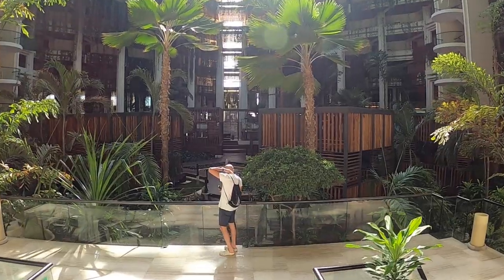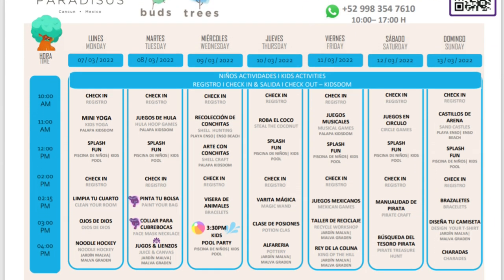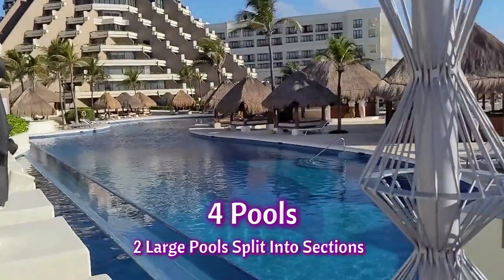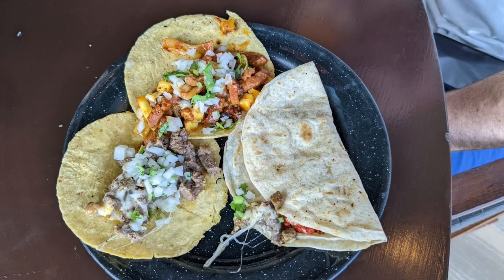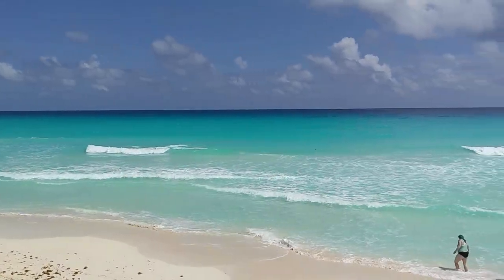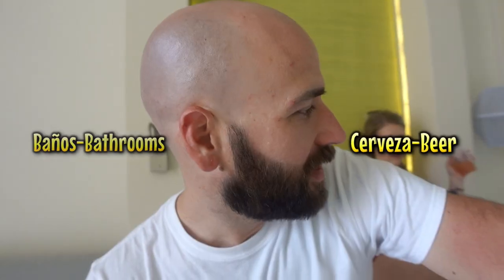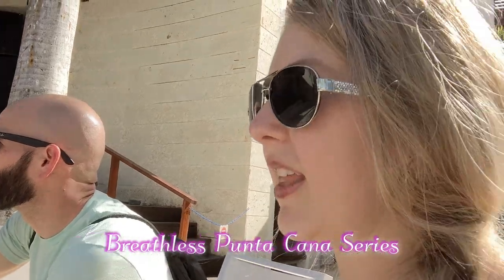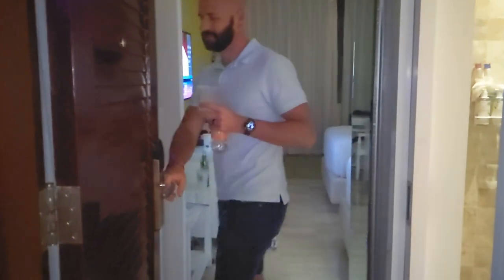PARADISUS CANCUN : Pools, Restaurants, Tequila, & More (Day 2 - Cancun, Mexico)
On day 2 of our vacation in Cancun, Mexico's all-inclusive Paradisus Cancun Resort, we give you information on the pools, some restaurants, activities, and more. We go over some of the details of these amenities and enjoy one of Brandy's favorite Mexican drinks. TEQUILA...This day was much better than our first day at Paradisus Cancun. There was a lot of confusion during check-in, but we got it all figured out. We learned a lot about the resort and its layout on day 2.

This is part 2 of our Cancun, Mexico vlog series about our experience at the all-inclusive Paradisus Cancun (2022).

If you are new to the channel → We are a family of four from the Midwest that record vlogs on our vacations. If you would like to see more, here are links to more of our content↓

Chapters:

00:00 - Day 1 Paradisus Cancun Was Rough
01:01 - Where To Find Daily Activities & General Info Upon Arrival
02:30 - Brief Overview of the Resort, Pools, and Beach
04:18 - What is in the Front of Paradisus Resort?
04:57 - Blue Agave and Some of the Other Restaurants
06:15 - Drinks With Views
08:00 - Aqua World Towels and Spanish Classes
10:15 - Shower Me With Tequila
11:39 - Resort Entertainment at the Margarita?